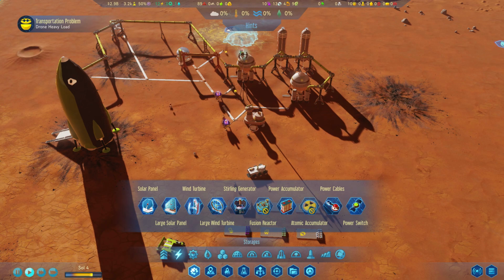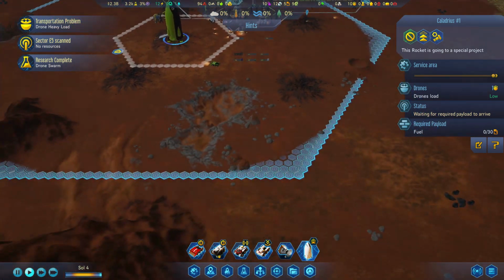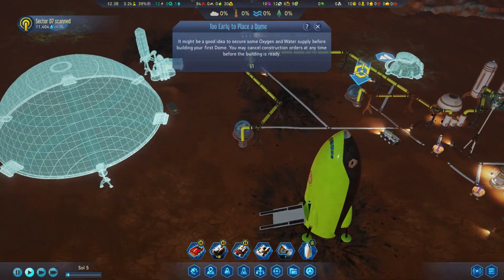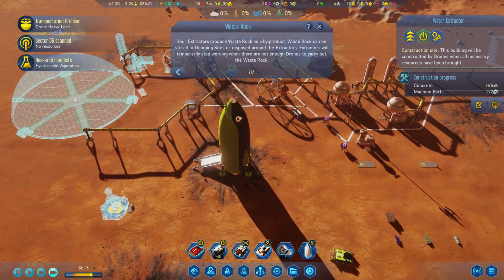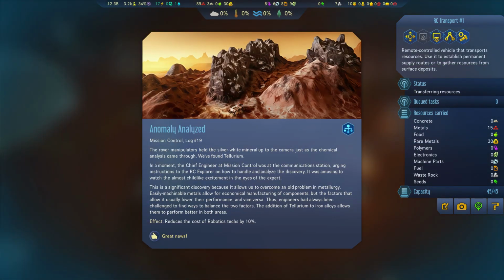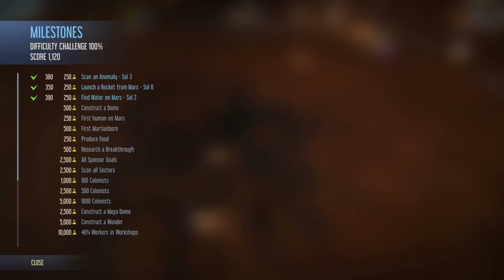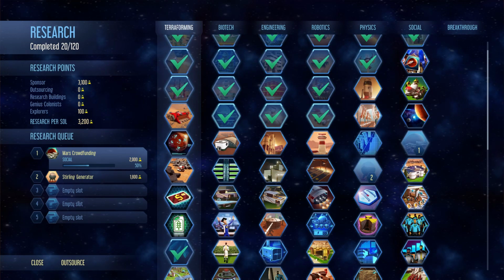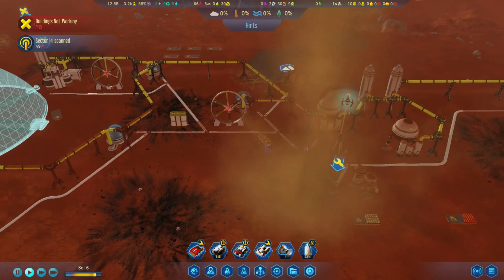Surviving Mars #3 | Operation Smog | Green Planet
Operation Smog begins. Utilising the greenhouse gases we plan to change the Martian world into a new Eden.  So far, this has just resulted in a twister which has damaged our frontier outpost.

Titles by: Renderforest.com